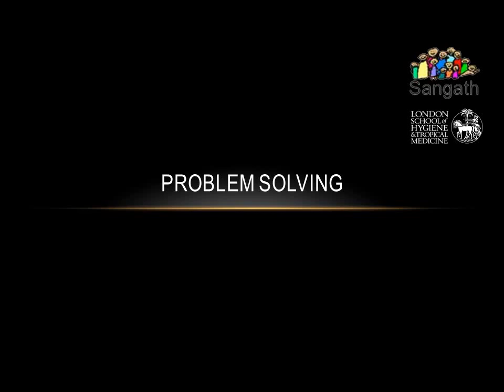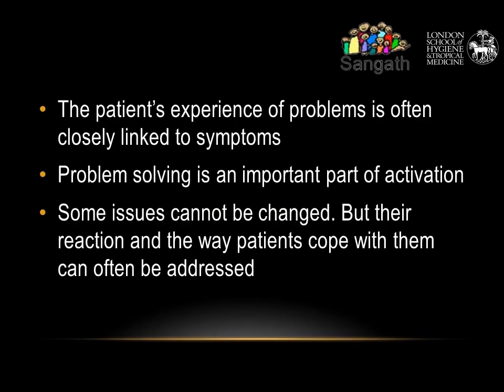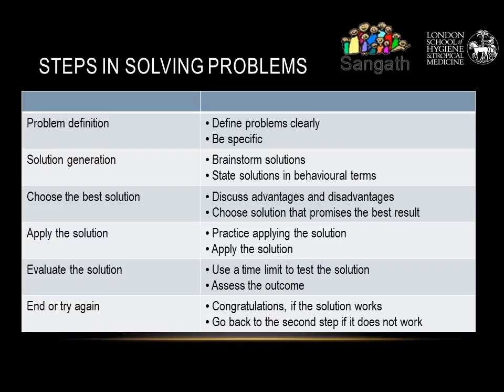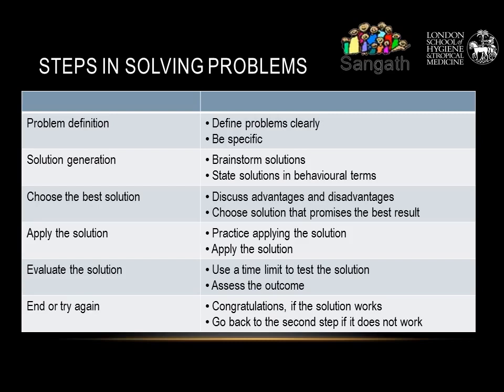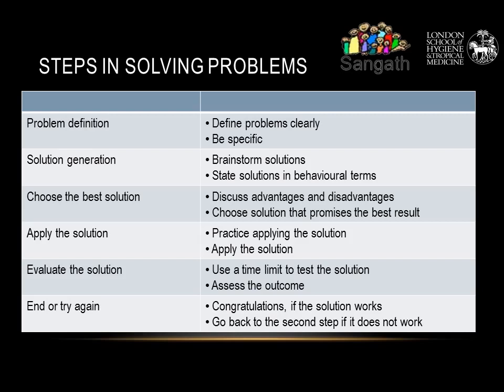HAP Problem Solving